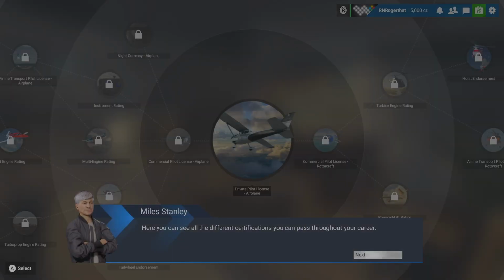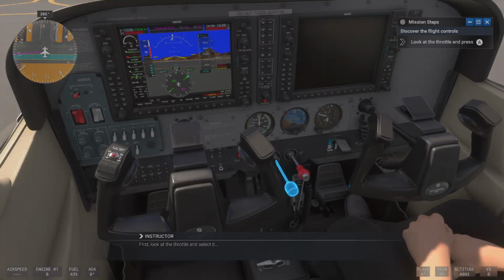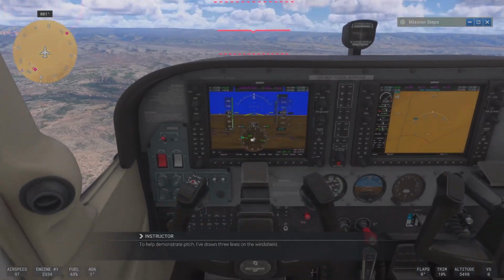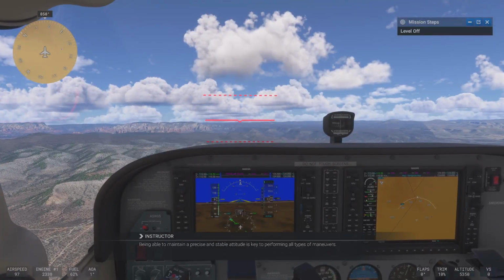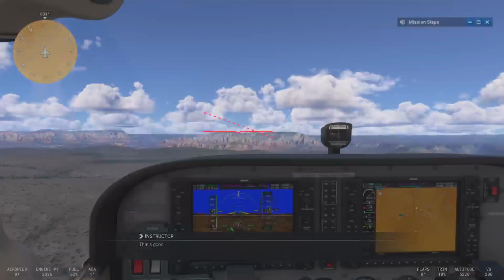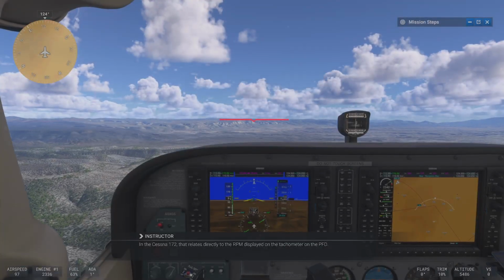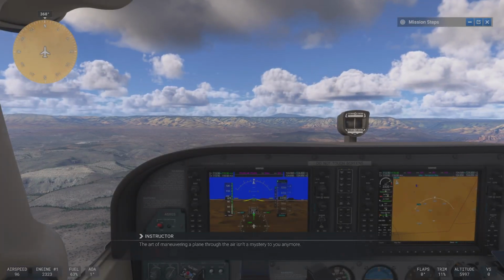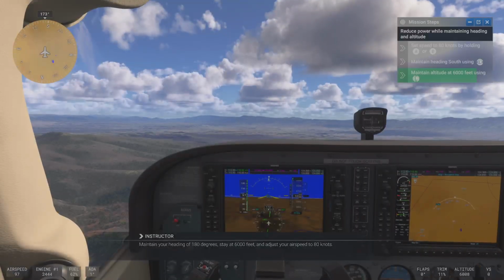How to Control Pitch, Roll & Power Like a Real Pilot | Flight Training Ep.2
Welcome to Episode 2 of my Private Pilot Training journey using Microsoft Flight Simulator 2024!
In this lesson, we go over essential aircraft controls and test real-world pilot maneuvers:

✈️ What you'll learn in this episode:
✔️ Aircraft attitude control: Pitch (elevator) and Roll (ailerons)
✔️ Standard turns and coordination
✔️ Power settings and throttle management
✔️ Real-time maneuver test using live flight sim controls
✔️ Commentary based on real FAA training structure

🎯 Whether you're learning to fly or love aviation content, you're in the right place.